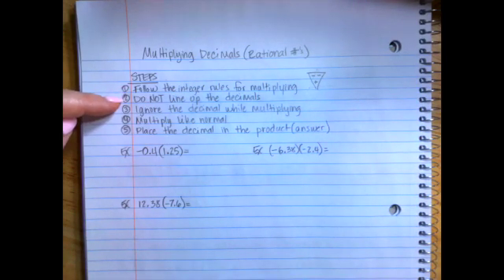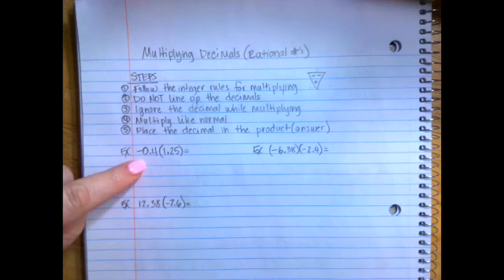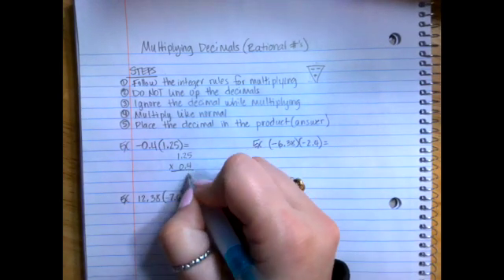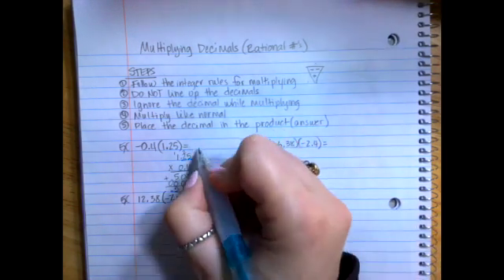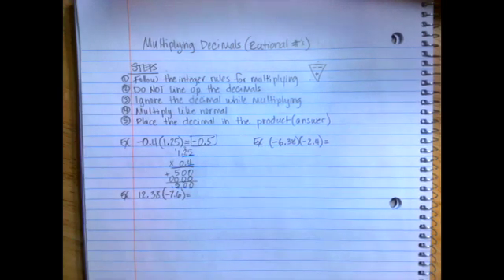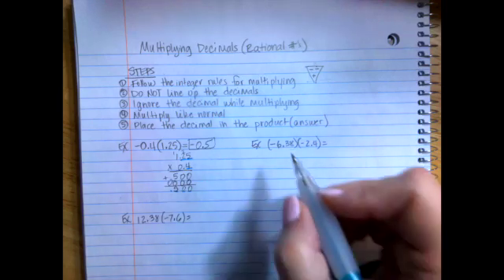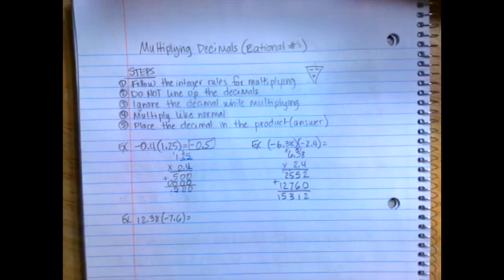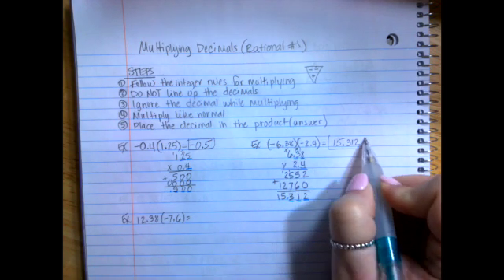Multiplying Decimals (Rational Numbers) Tutorial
How do you multiply decimals numbers when negative signs are involved? Relax...I got you!